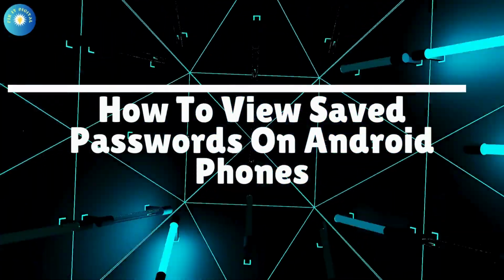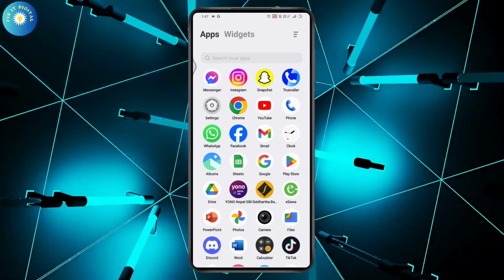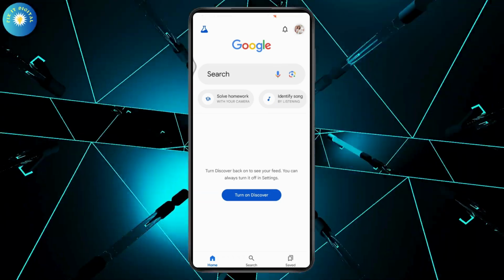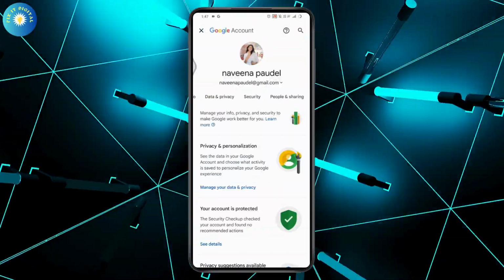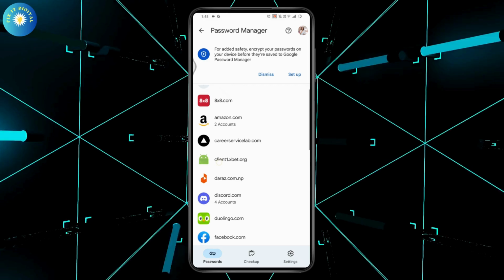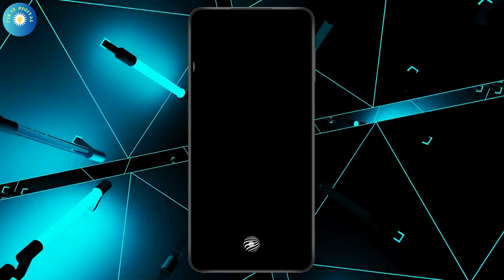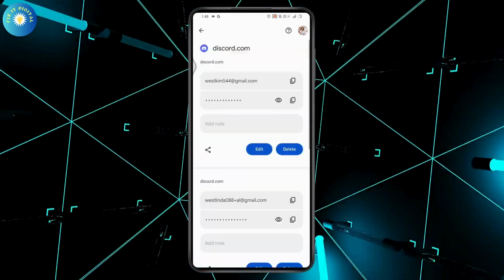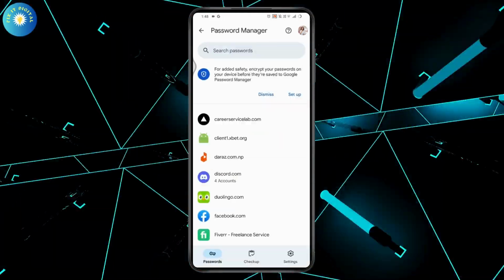How To View Saved Passwords On Android Phones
see all your saved passwords android
how to find saved passwords on android
saved passwords on android phone
how to know all password saved in your google account
how to view saved passwords on your mobile

Need to access your saved passwords on an Android phone? FixItDigital is here to help! In this tutorial, we’ll guide you through the process of viewing saved passwords on your Android device, so you can easily manage and retrieve your login information.

We’ll walk you through the steps to locate and view your saved passwords, ensuring that you have quick access to the credentials you need. Watch now and learn how to view saved passwords on Android phones with ease, thanks to FixItDigital!